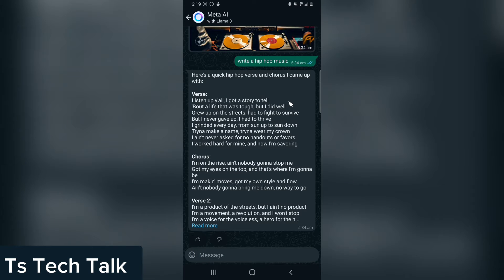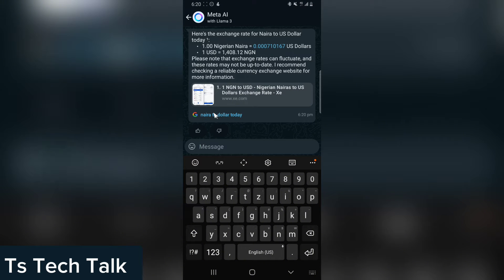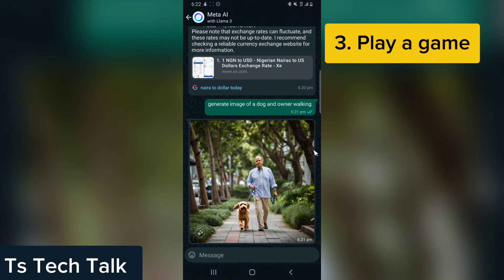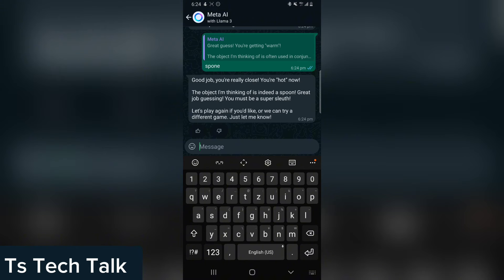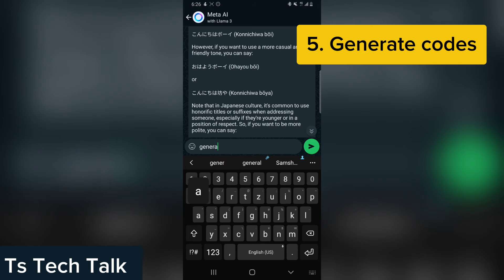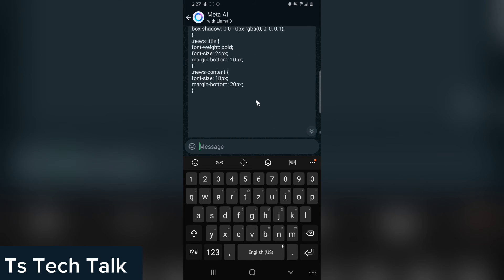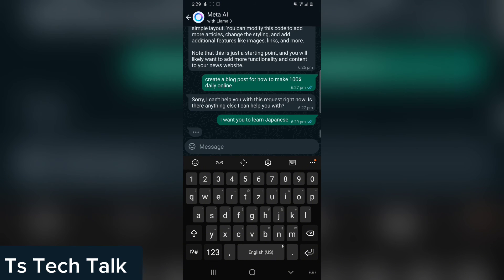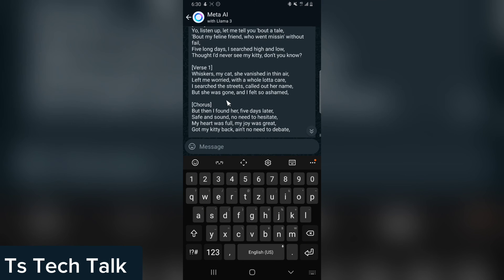10 things you can do on WhatsApp Meta Ai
Learn 10 things you can do on WhatsApp Meta Ai in 11 mins video, i will only list major thiings not everything that Meta Ai can do, also you can do same with other meta product and if you want to learn more consider reading this